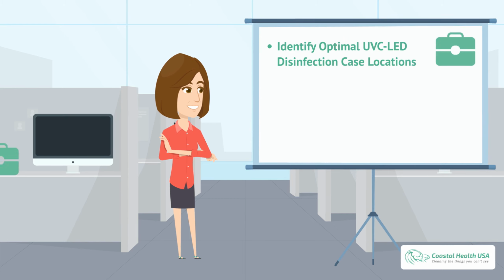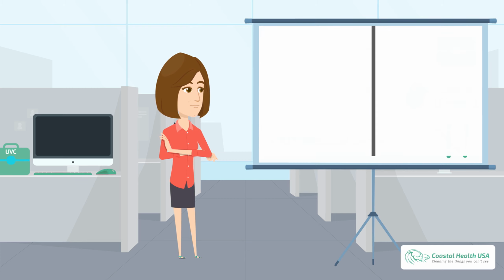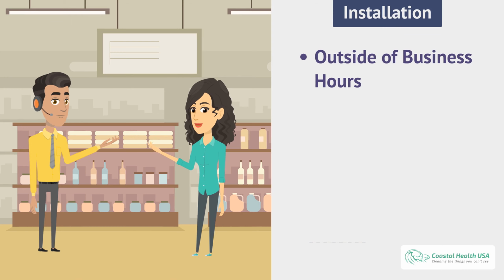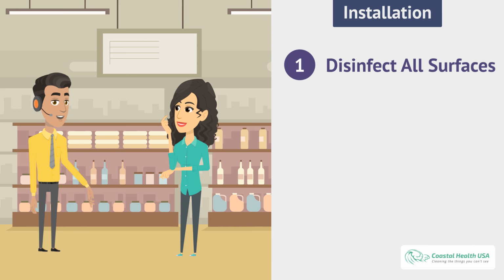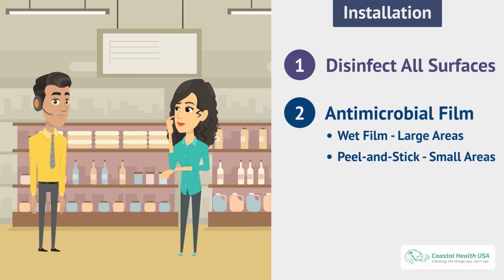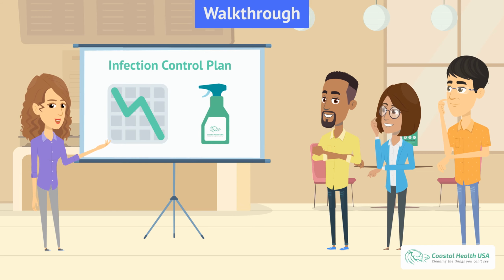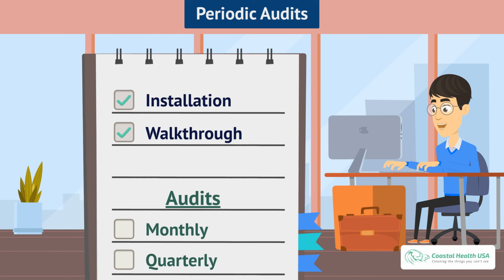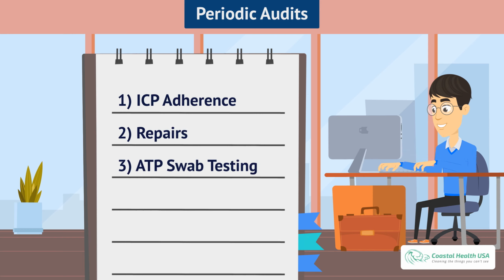Coastal Health USA's Install Process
Learn more about what you can expect when engaging with our team. This video walks through our procedures before, during, and after the installation of our EPA and FDA registered antimicrobial technology.